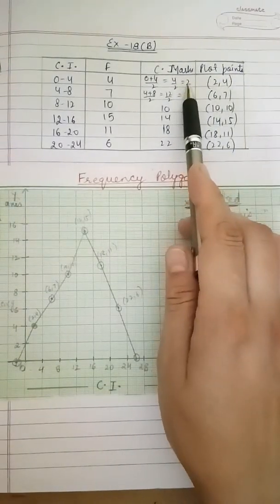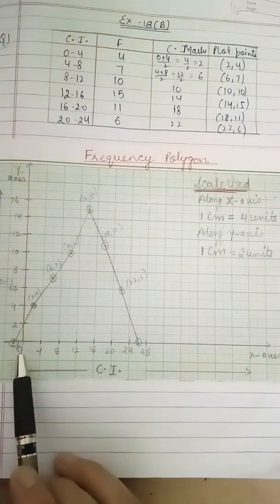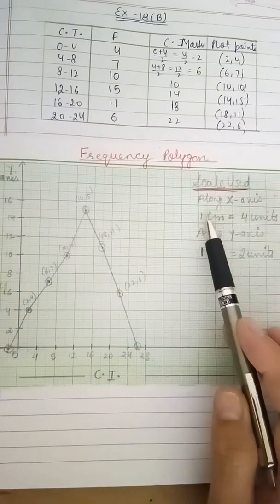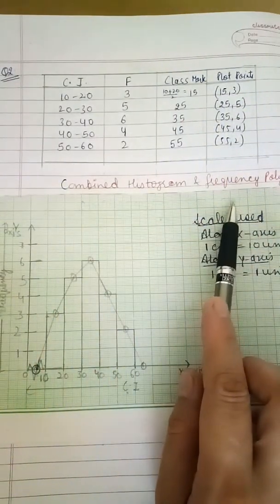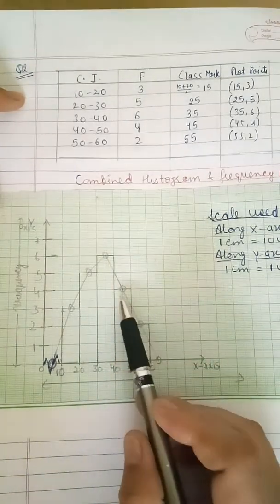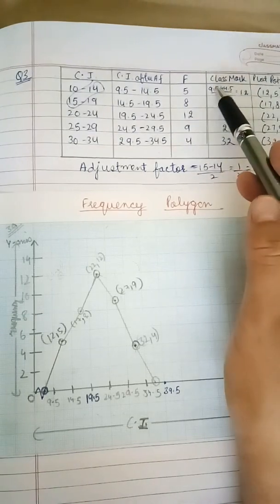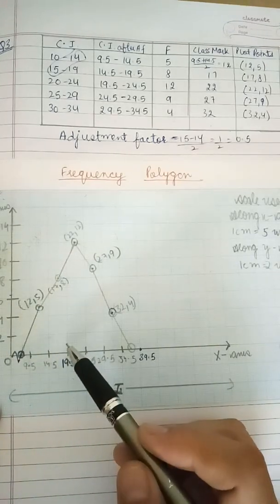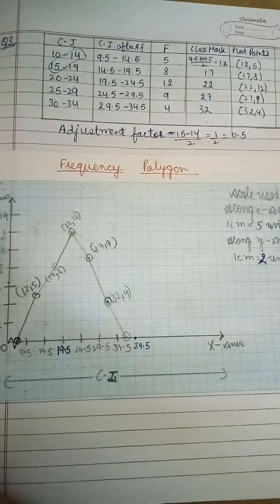Class - 9, : maths Video- 18, Ch - 18Statistics EX-18 B,By : Mrs Anjali Bala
Class - 9,
Sub : Maths
Video - 18, Ch - 18
Statistics